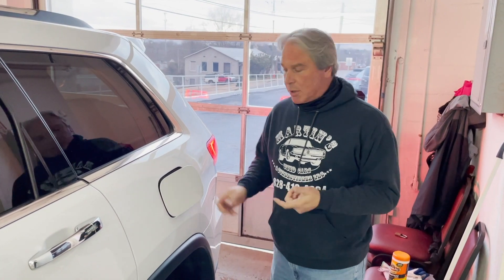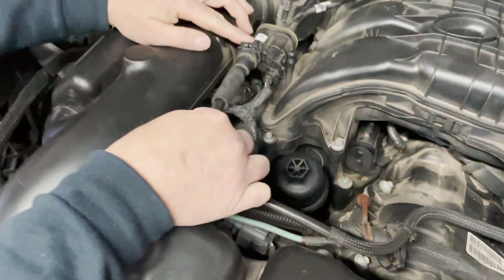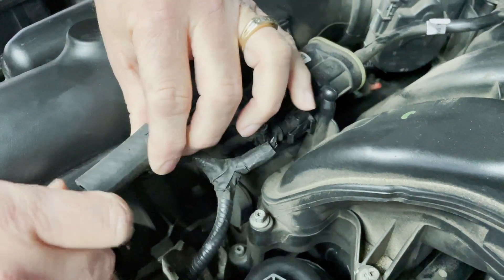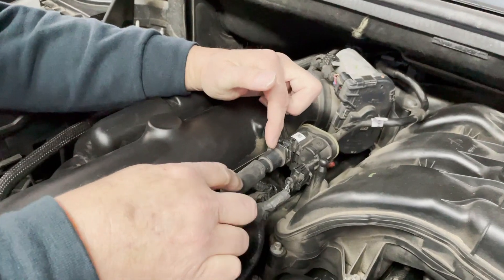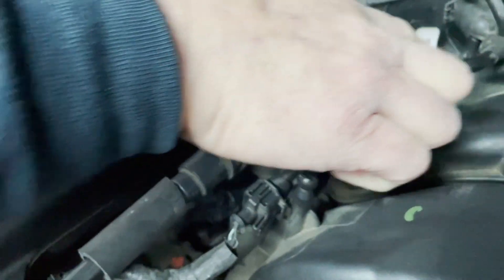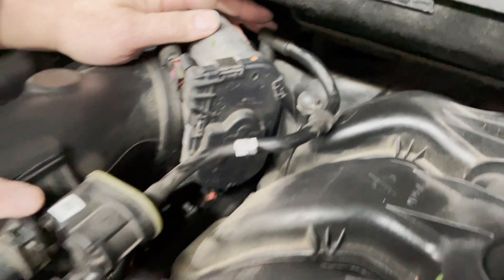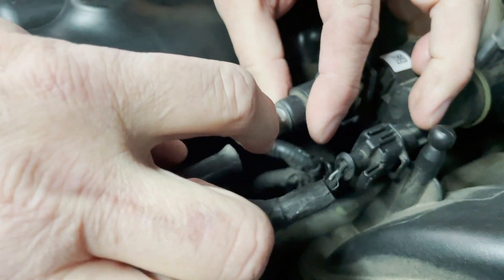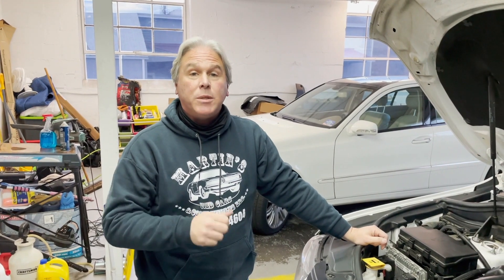2014-2015 Jeep Grand Cherokee P0455 Small Evap Leak Possible Fix - Purge Valve Vaccum Hose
This video shows you one possible fix to a P0455 small EVAP leak. It's possibly a vacuum hose or the purge valve itself. Ours happened to be the vacuum hose, it was cracked and not put together correctly. EVAP leaks are tricky to track down (unless you have a smoke system to tell you where a leak is), but this is a quick way to possibly find your leak. Hope this helps!